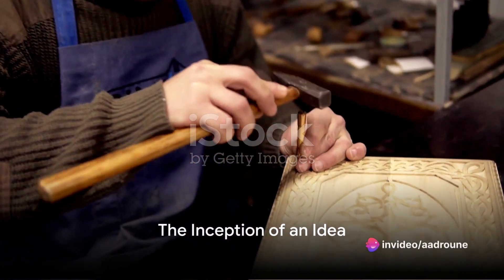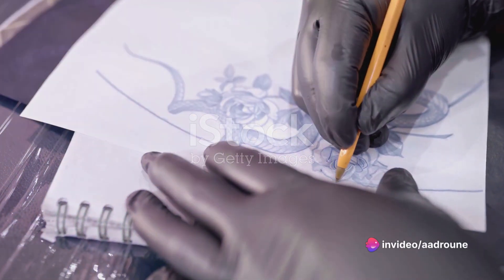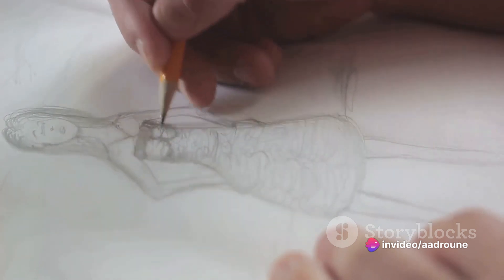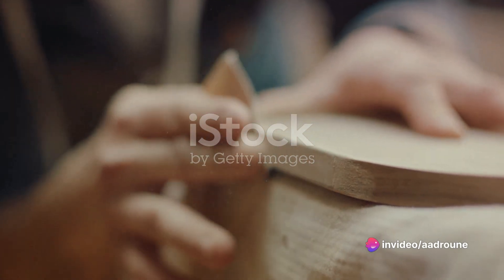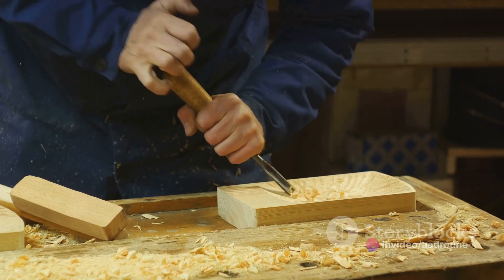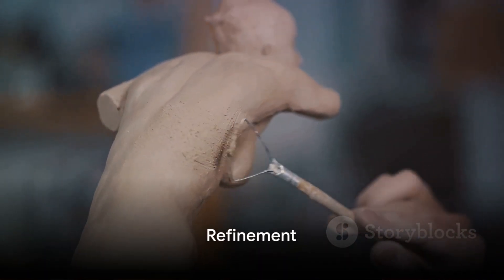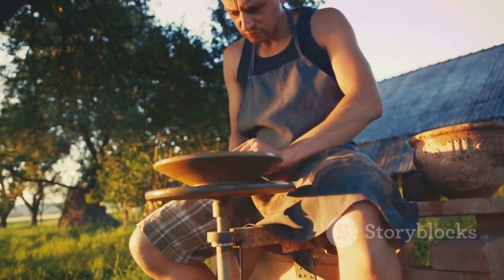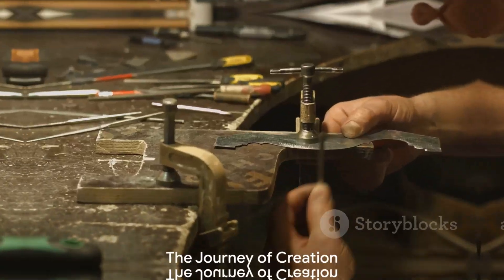The Art of Bal Making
The description could delve into the ancient art of crafting these figures from simple clay, shaping them with delicate hands, imbuing them with symbolism and personal devotion.